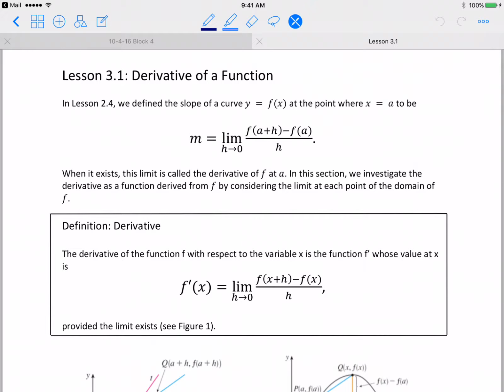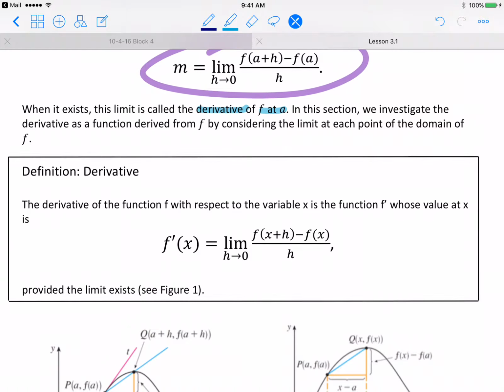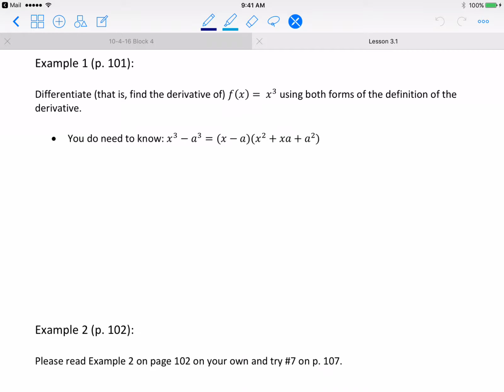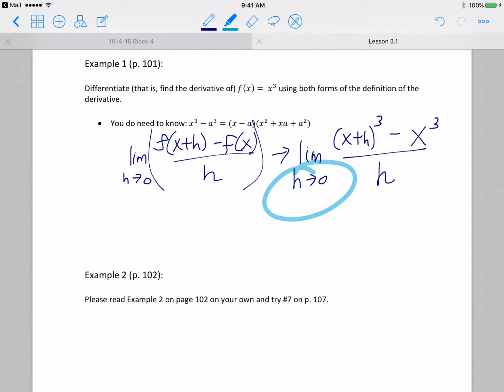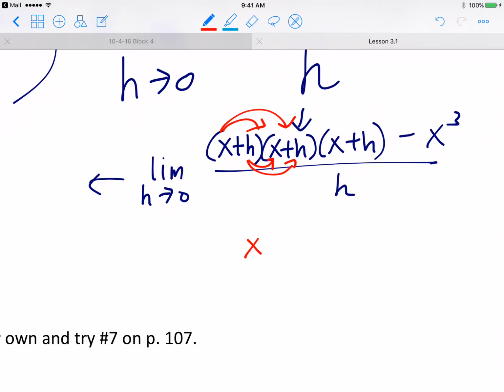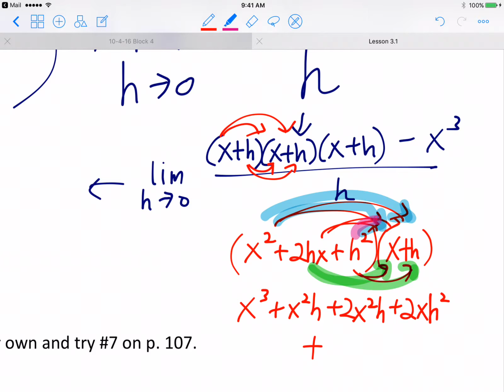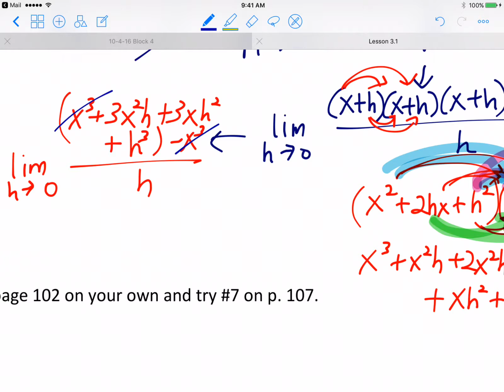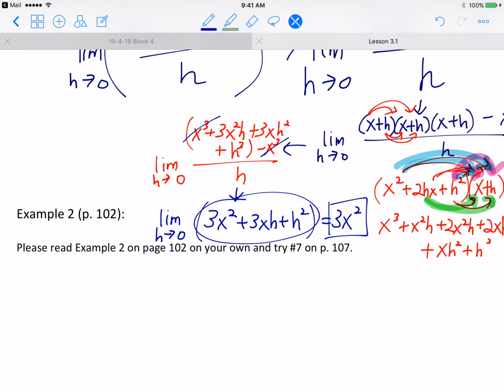Lesson 3.1 Video 1 - Example 1 from p. 101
Alternate Definition of the Derivative

Example 1 from p. 101 using the original definition (difference quotient)

Differentiating y = x^3